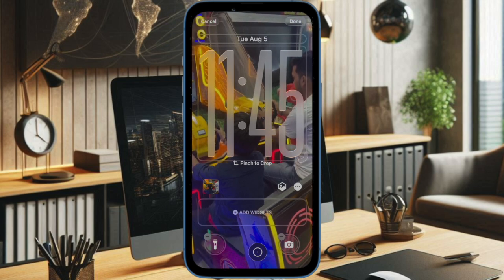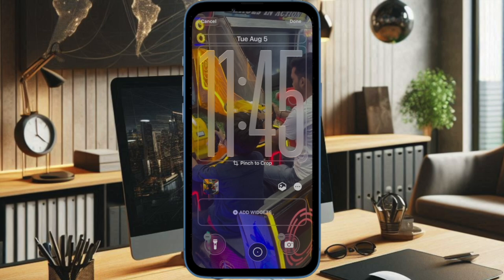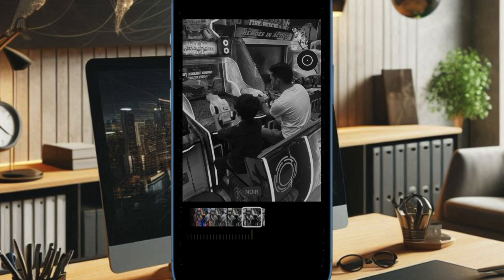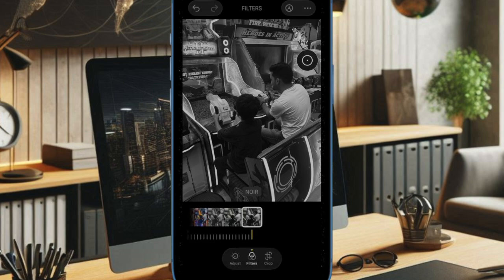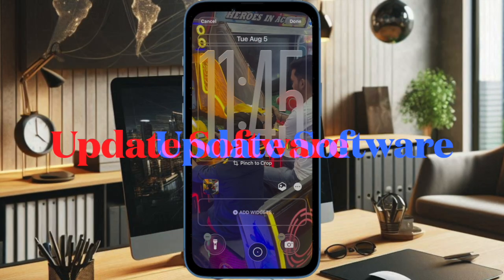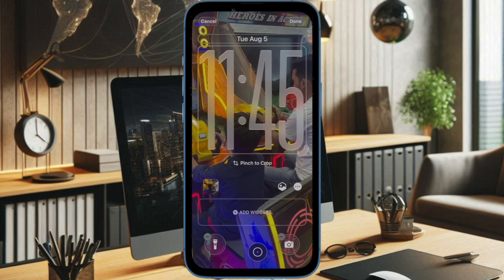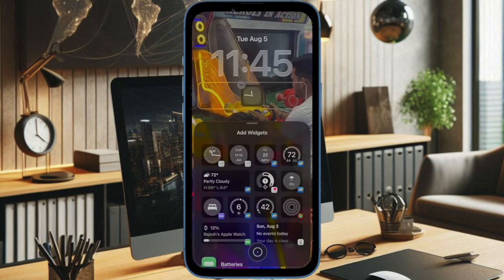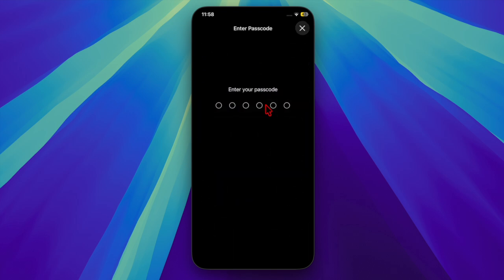5 Ways to Fix iOS 26 Spatial Scenes Not Working for iPhone Lock Screen Wallpaper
Are Spatial Scenes not working on your iPhone Lock Screen in iOS 26? In this video, we’ll walk you through 5 proven ways to fix the issue and bring back those immersive wallpapers to life! From checking compatibility and enabling key settings to resetting features and more, we’ve got the step-by-step solutions you need.